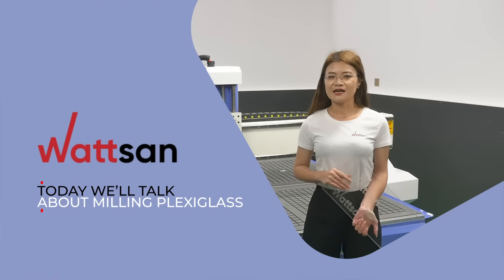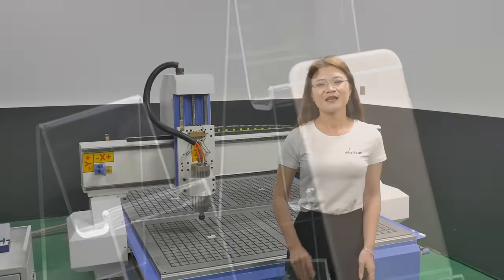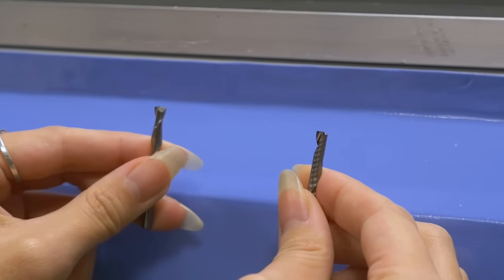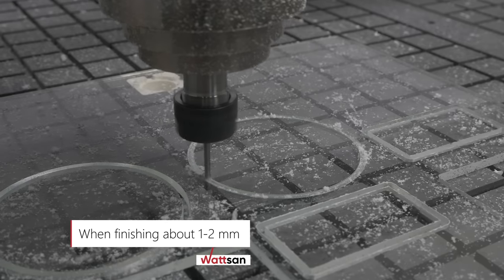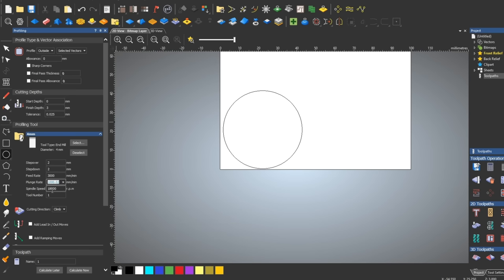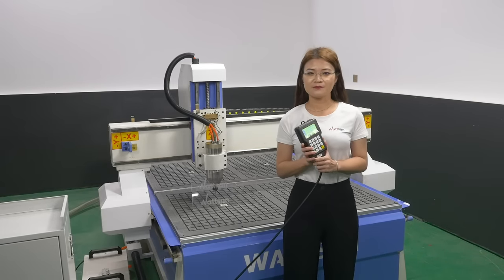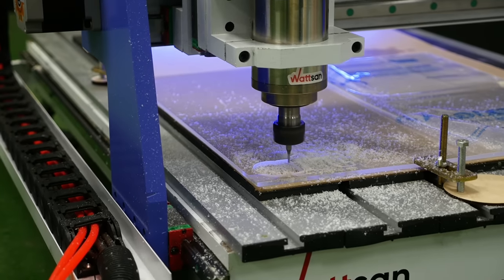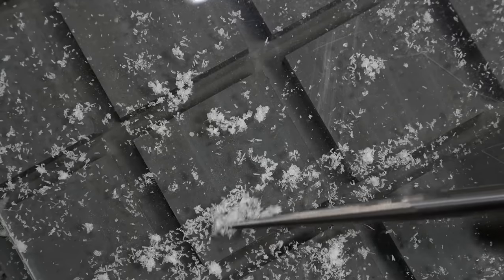CNC MILLING PLEXIGLASS / WATTSAN CNC GUIDE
* For more detailed information about our CNC routers visit our

👉 Today, in this video our colleague Ann will be going to give some advice about CNC milling plexiglass or acrylic with Wattsan CNC routers.
🔴Follow the tips and tricks, and you will definitely succeed! Write us on the video comments what kind of videos do you want to see on our channel!